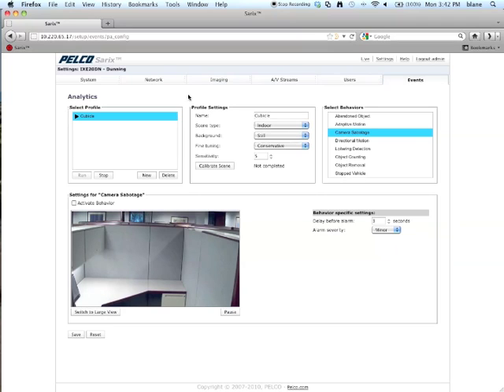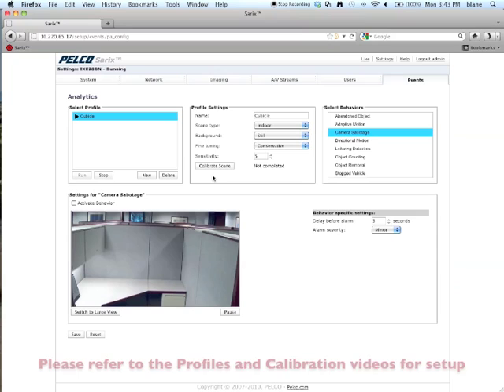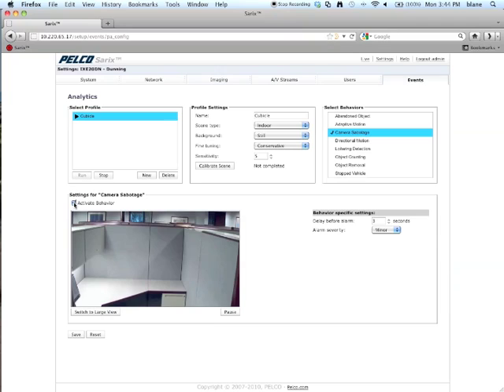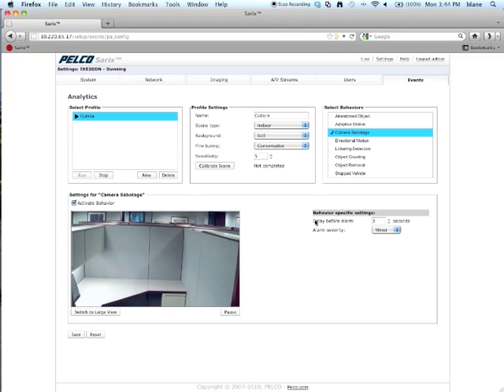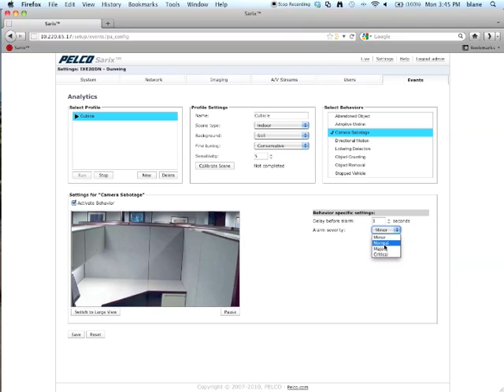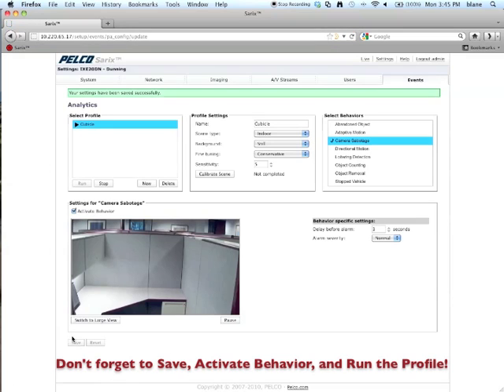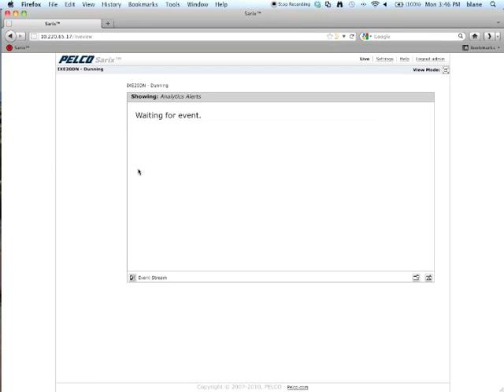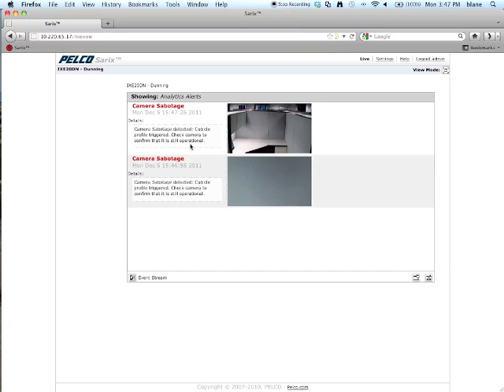Pelco Analytics: Camera Sabotage (480p, 4:3)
How to set up the Camera Sabotage Pelco analytic using a Sarix camera. For the high-res video, refer to the 1080p version (cropped).